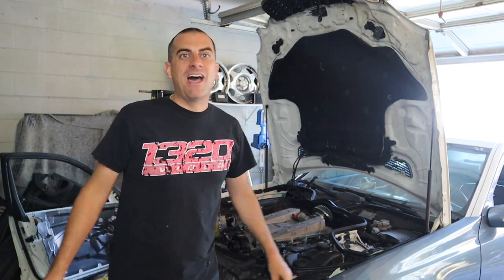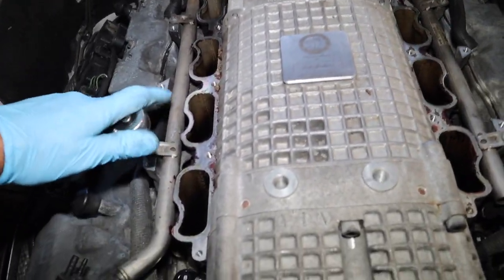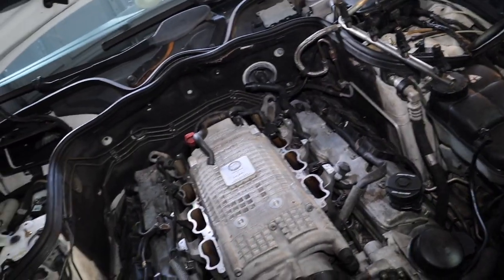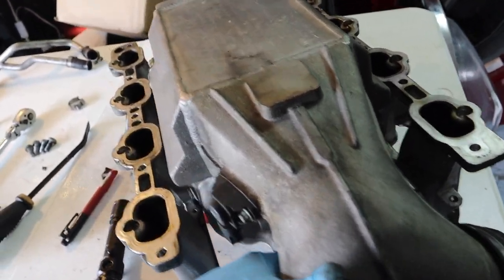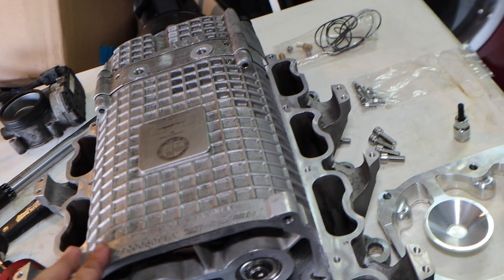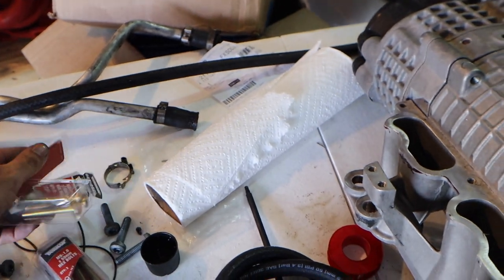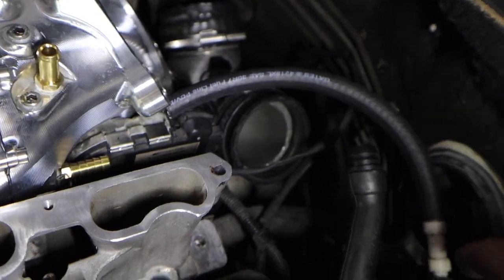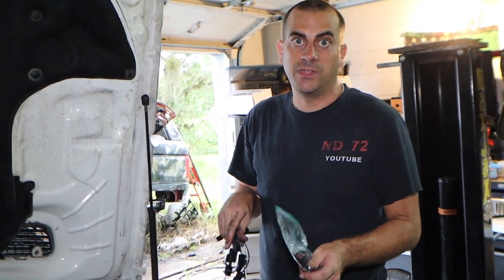Installing My HELLCAT Throttlebody And VRP Billet Snout On A E55 AMG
VRP Throttlebody and billet snout

all the all lines were 3/8

don't forget to also do the map sensor

if you need more help ask in the comments

OR IF YOU THINK IT WOULE BE COOL TO SEND ME FREE PARTS THAT IS ALSO COOL